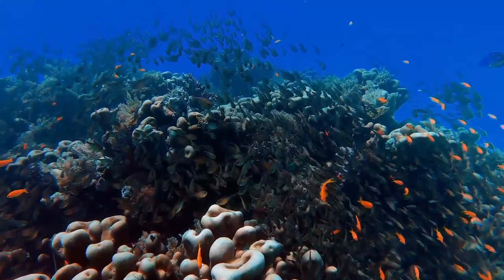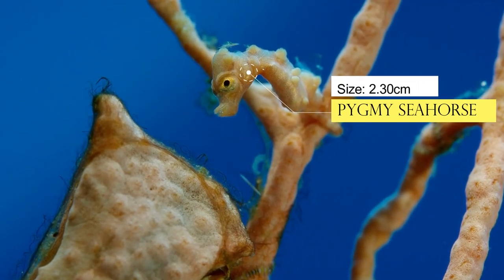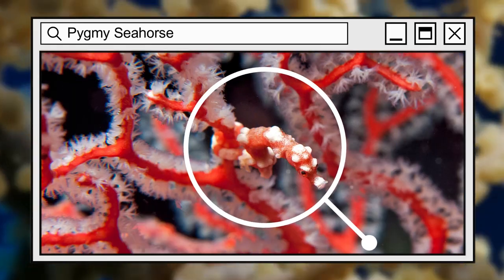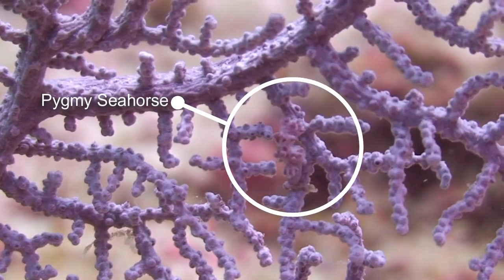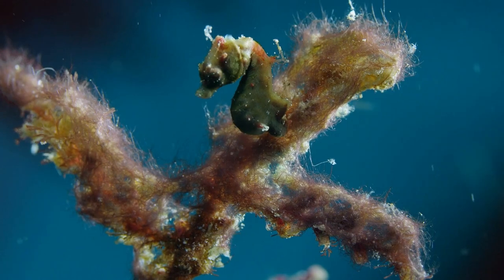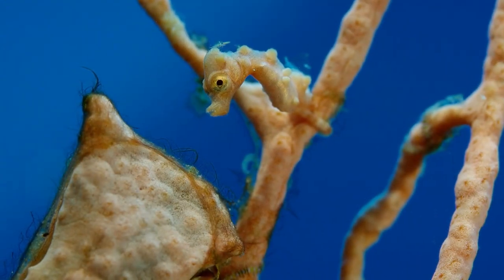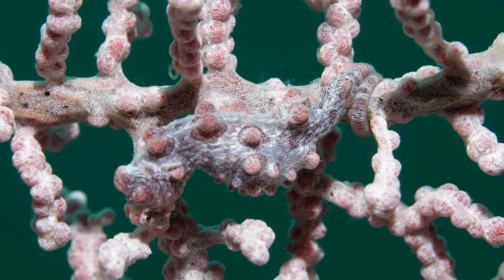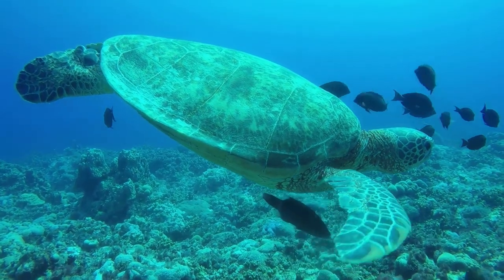How Pygmy Seahorses Gamed the System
Dive into an exhilarating underwater adventure as we unveil the hidden wonders of Pygmy Seahorses!  The term "pygmy" typically refers to something that is unusually small in size or stature. It is often used to describe organisms or objects that are significantly smaller than their counterparts or species of a normal size. In the context of Pygmy Seahorses, the term "pygmy" refers to their tiny size compared to other seahorse species, as they are among the smallest seahorses in the world.

These tiny marvels, with their miniature size and remarkable ability to blend seamlessly with their coral reef surroundings, captivate us with their intricate patterns and vibrant colors. Watch in awe as they anchor themselves to corals with their prehensile tails and utilize their independent, swiveling eyes to observe their ever-changing environment. Explore the diverse species of Pygmy Seahorses, each with its own unique characteristics and variations, and witness the awe-inspiring cycle of life as male seahorses carry their young in pouches. Join us on this immersive journey and let the hidden wonders of Pygmy Seahorses ignite your imagination and fill your heart with the magic of the underwater world.

"denise pygmy seahorse" by Cyberminnie is marked with Public Domain Mark 1.0.